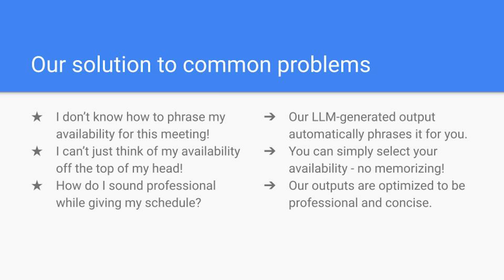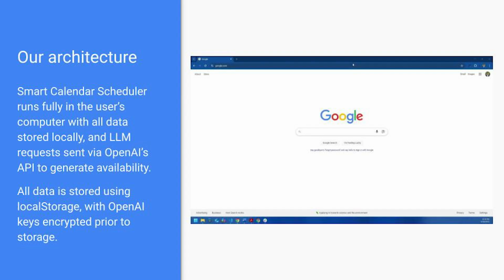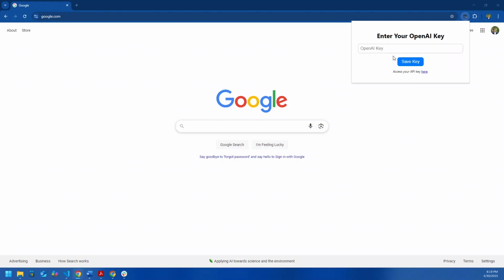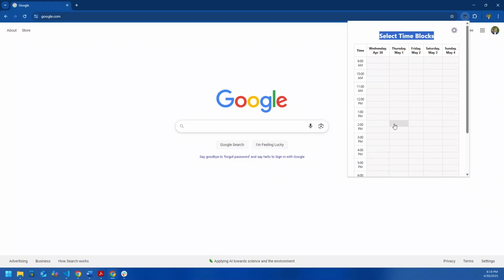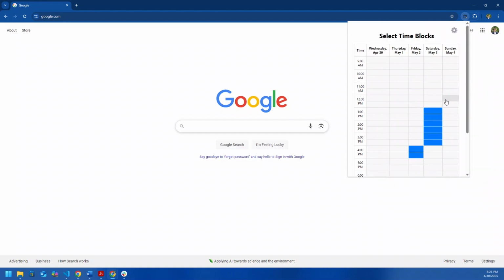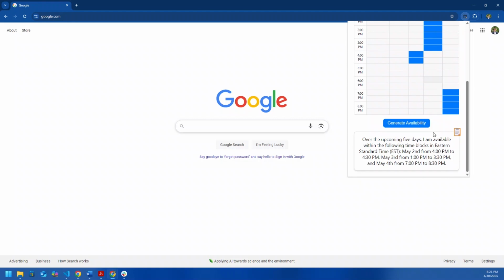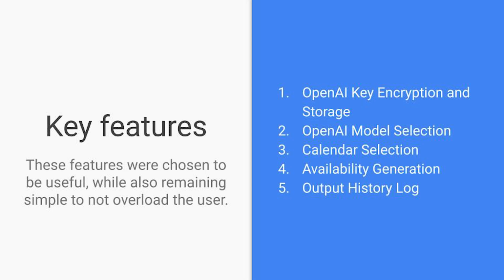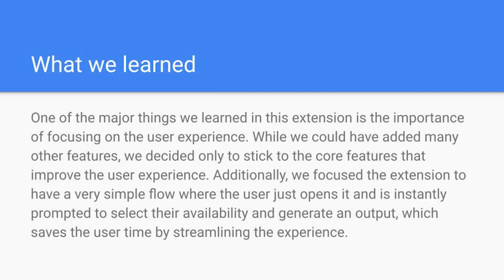Smart Calendar Scheduler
Smart Calendar Scheduler is a browser extension that streamlines meeting scheduling by automatically generating natural-language availability responses from the user's calendar, eliminating the need to manually check and type out free times. It simplifies a typically repetitive workflow, especially for busy professionals.